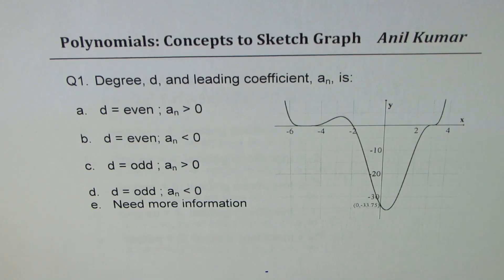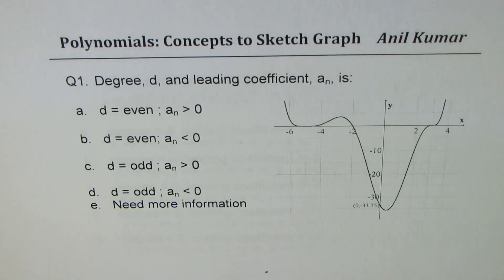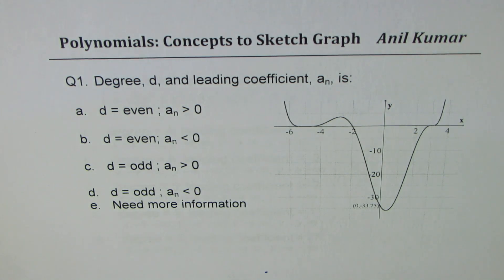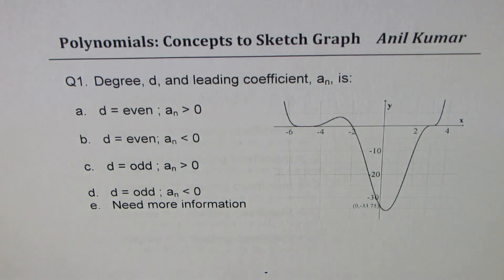1.3 Degree End-Behaviour and Graph of Polynomial Functions Question Bank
Sketch graph and understand complete concepts with multiple choice questions